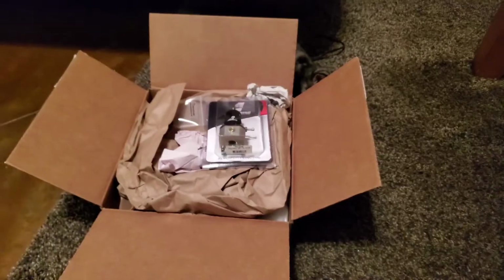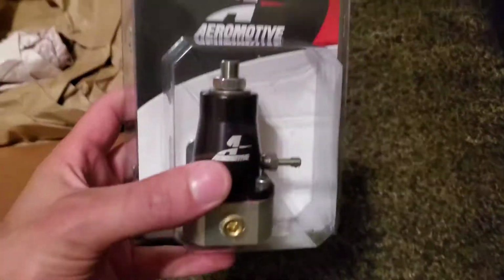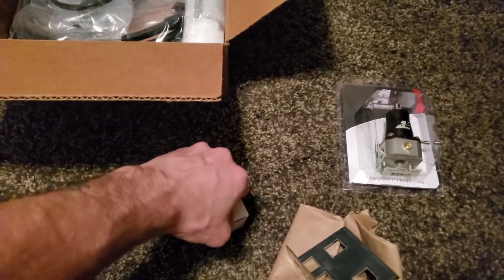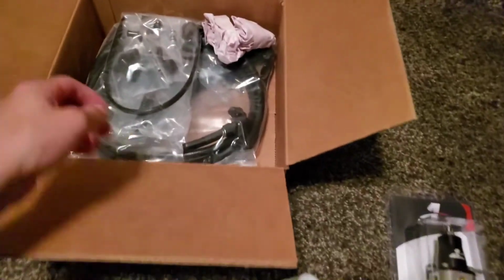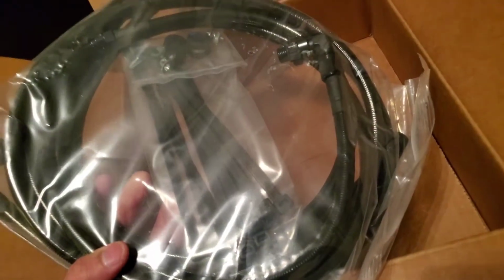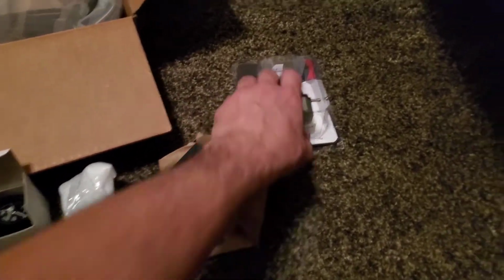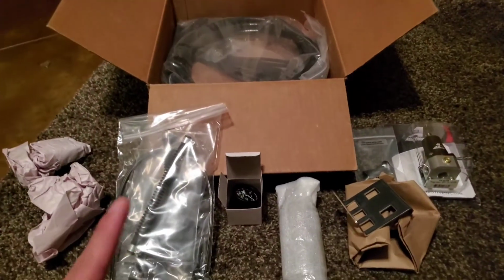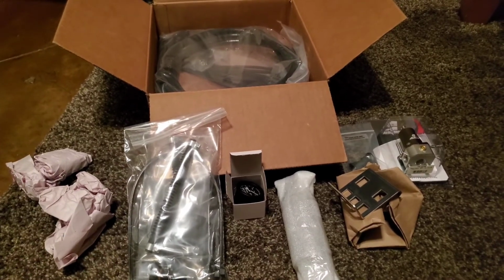G37 - ROAD TO BOOST. EPISODE 3: CJM S1. E FUEL RETURN SYSTEM UNBOXING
A quick Unboxing of the CJM s1.e fuel return system for the VQ37VHR